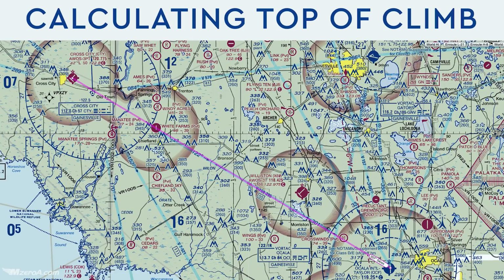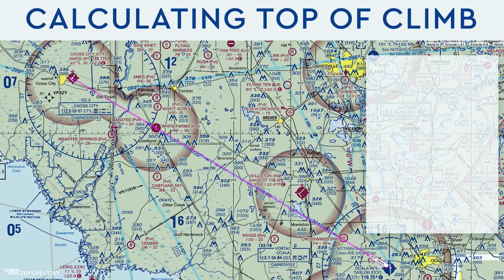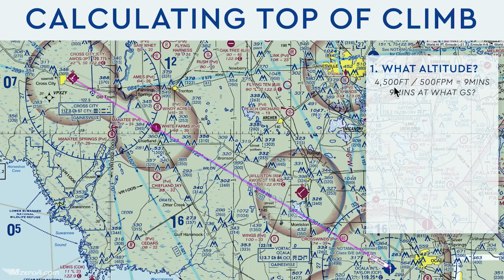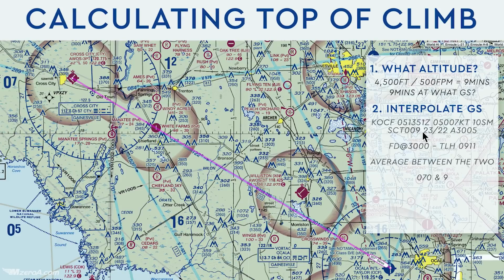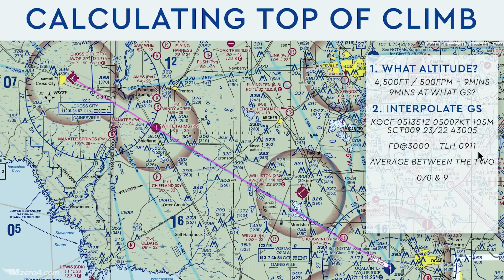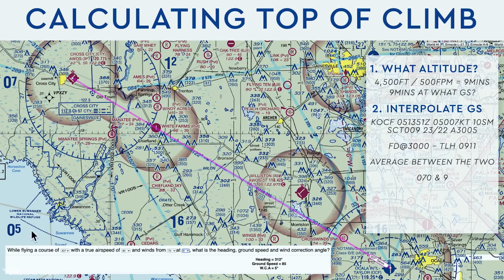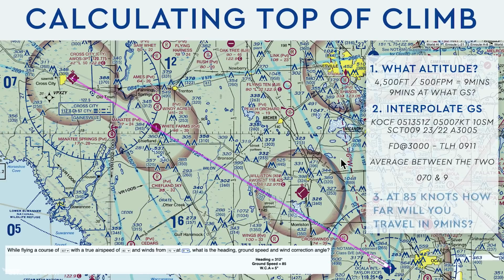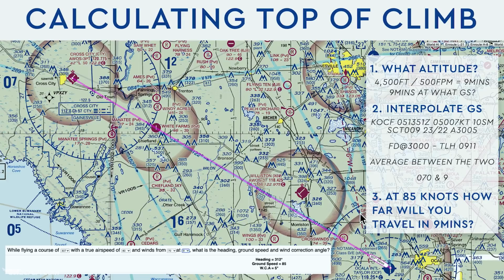Calculating Top of Climb and Top of Descent - SPC Day 27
I hate when I see students neglect to calculate Top of Climb (TOC) and Top of Descent (TOD), so often we just put in where we’re going and press enter. Following the pink line may get you there, but do you have the skillset and information to fall back on if something happens?